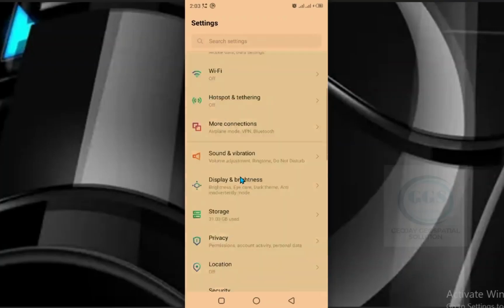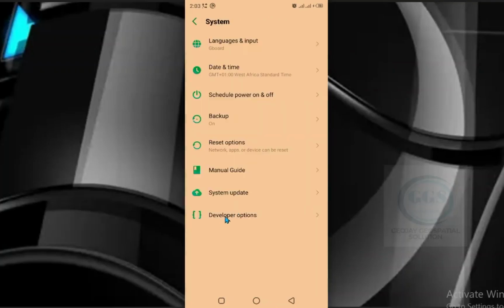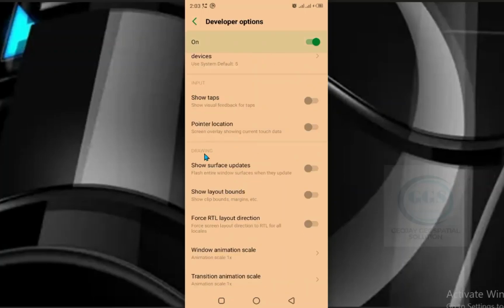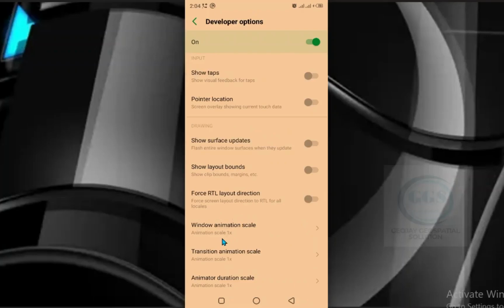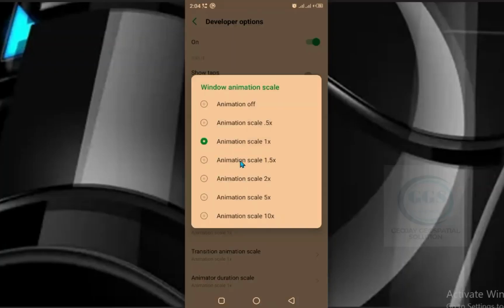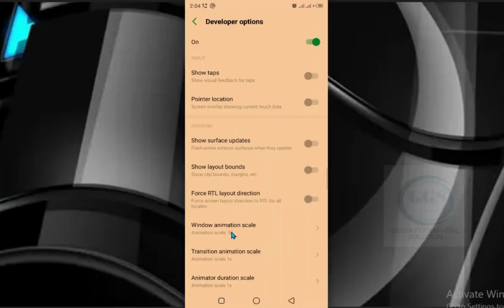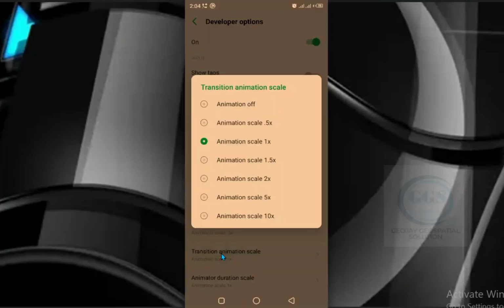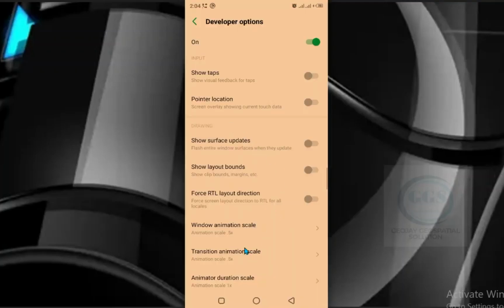How To Make Android Phone Faster | Speed Up Your Phone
Experiencing a slow Android phone can be incredibly frustrating. Tasks like texting, browsing, or launching apps become tedious as lag and unresponsiveness disrupt daily activities. The constant waiting for loading screens drains patience and productivity. Often, this sluggishness results from many factors. This video shows you how to make android phone faster.

How to boost your computer performance in 3 simple steps | Computer is slow | Make computer faster